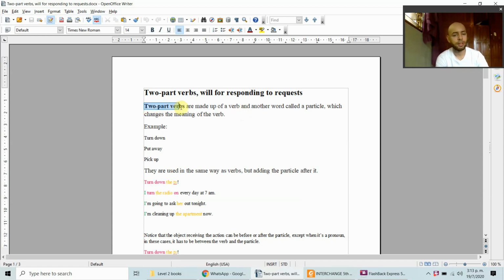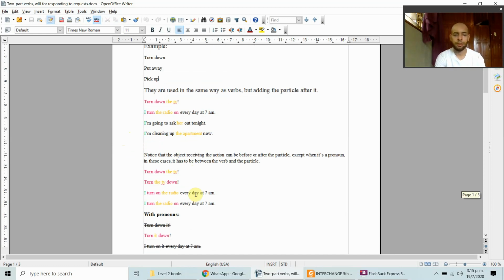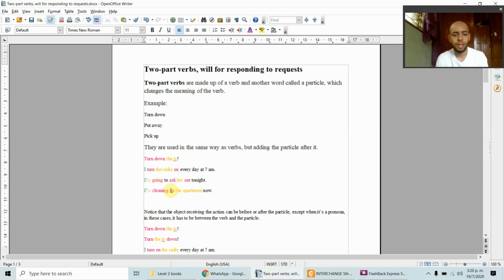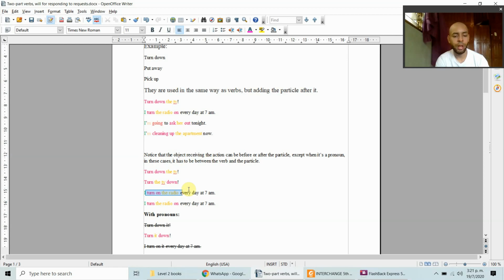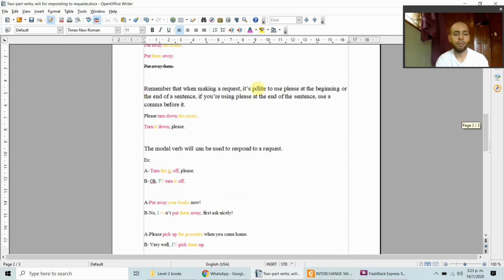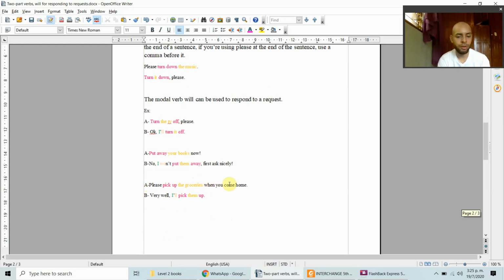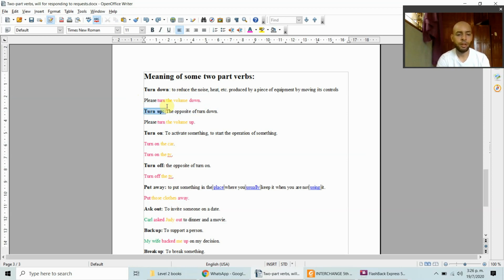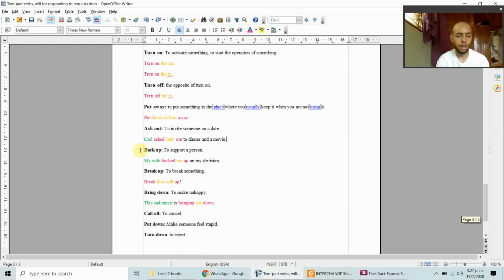Two part verbs; will for responding to requests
In this video, we're going to take a look at the grammar that's on page 37 on unit 6 of the second book, Two part verbs; will for responding to requests.